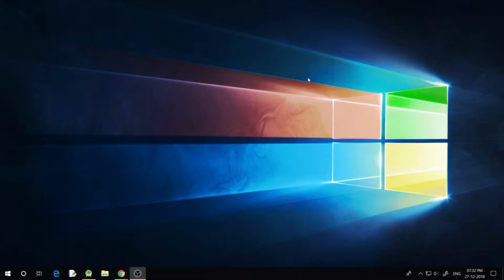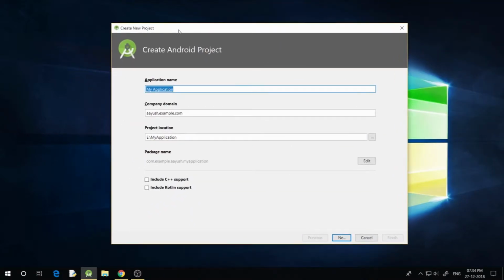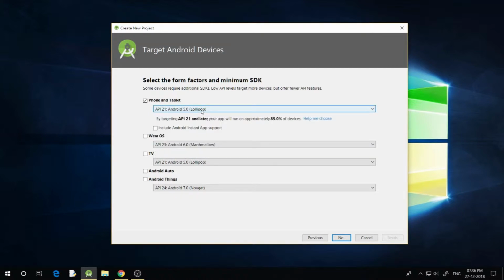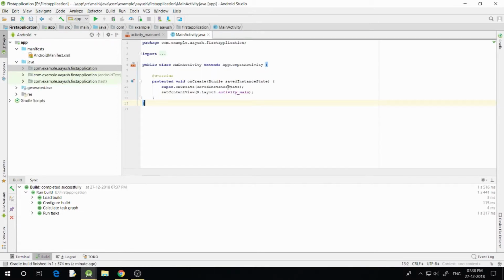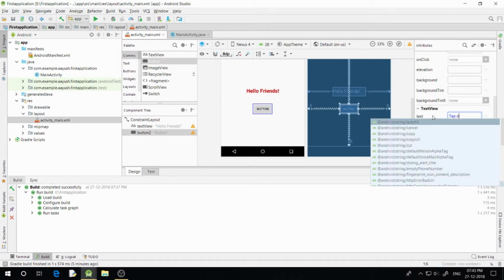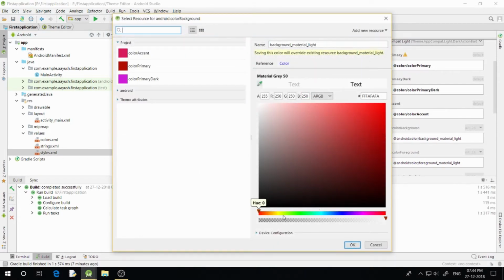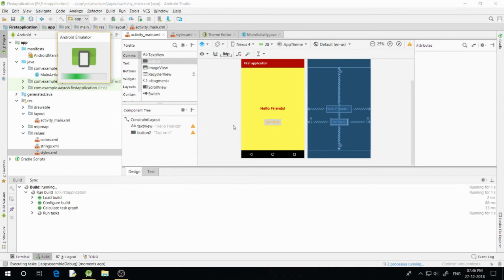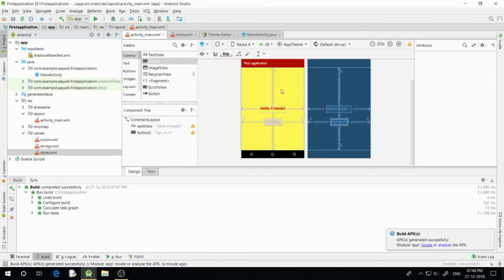Installation and making basic android app | Running it on virtual device and real smart-phone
Hey Friends,
This video is made to learn you how you can create your first android application with Android Studio.